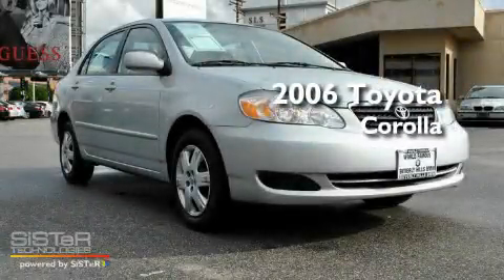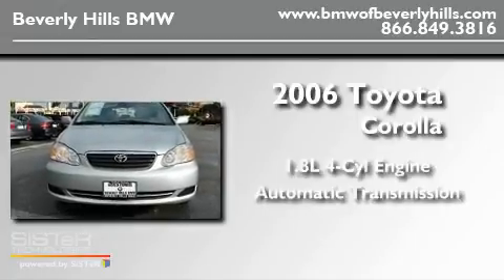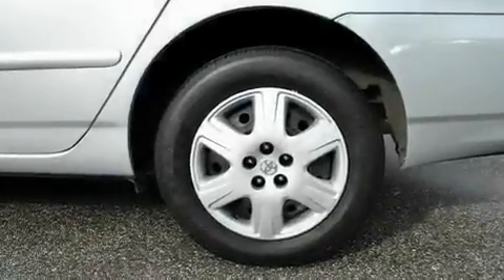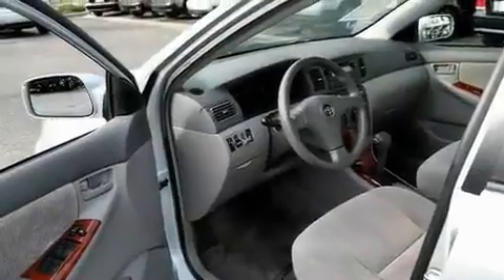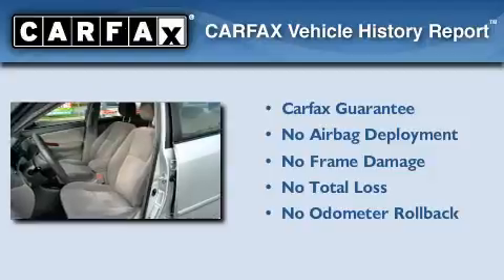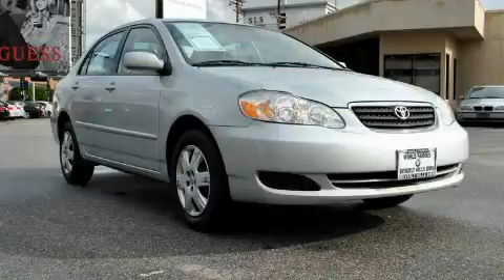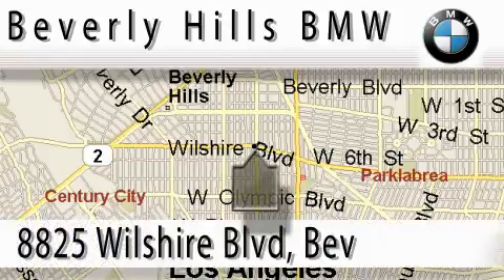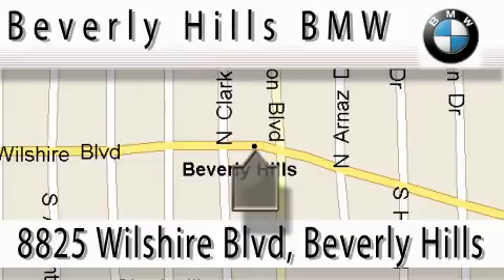2006 Toyota Corolla Beverly Hills CA 90211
Year: 2006
 Make: Toyota
 Model: Corolla
 Engine: 1.8L I-4cyl
 Trans.: Automatic

 Miles: 31,762

 Used 2006 Toyota Corolla Beverly Hills CA